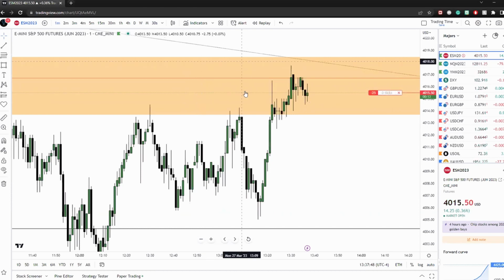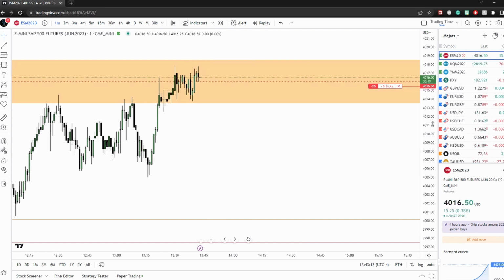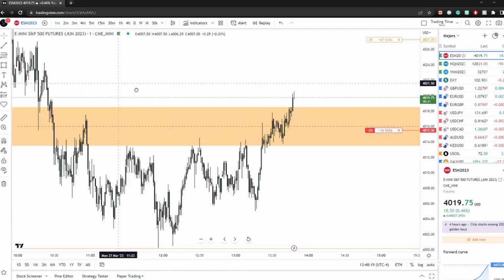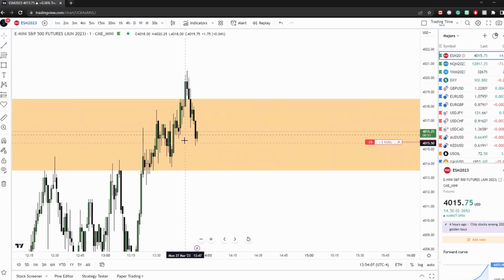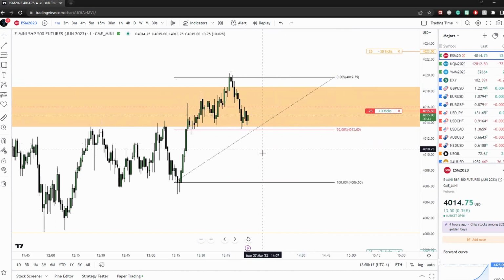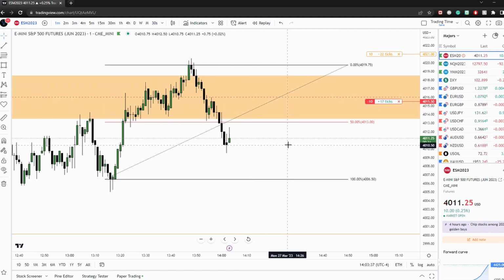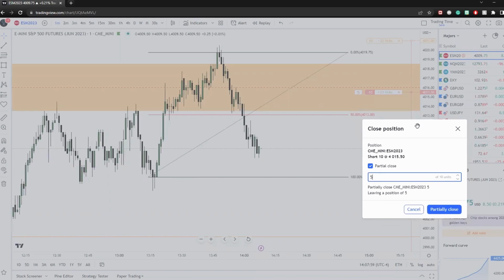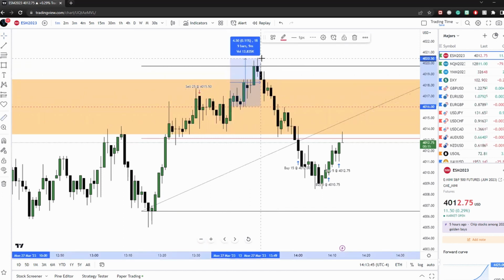Advanced E-Mini (S&P 500) Price Action! | When Should You Get Out Of The Trade?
This Is How I Time The Markets & Close My Positions Before It Goes Against Me :D